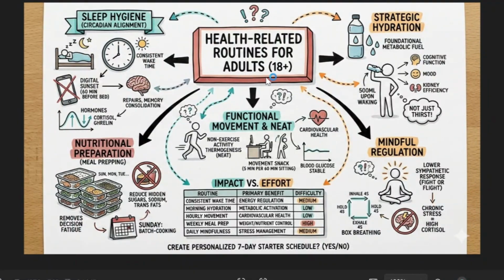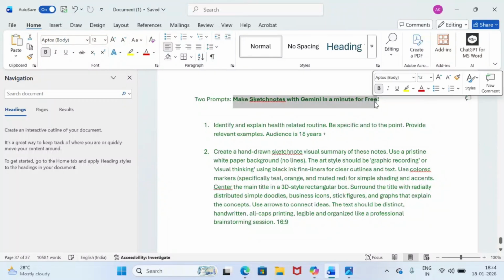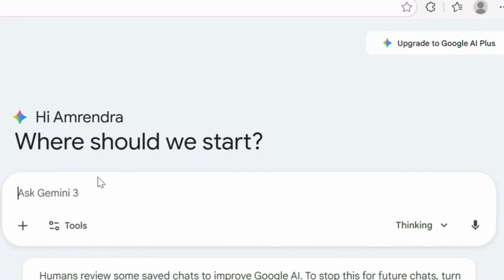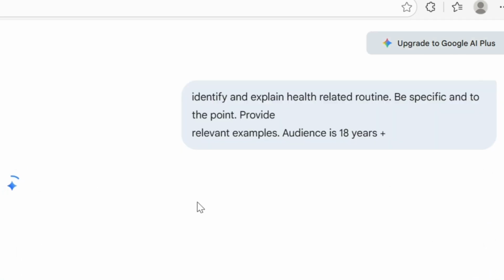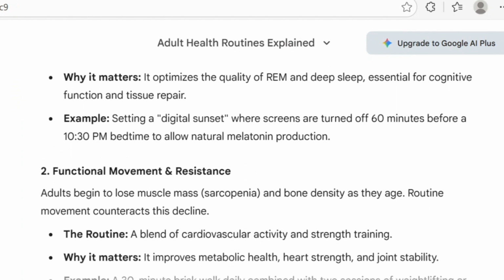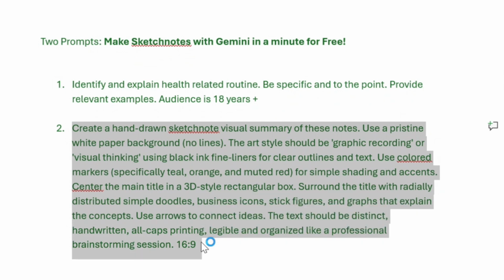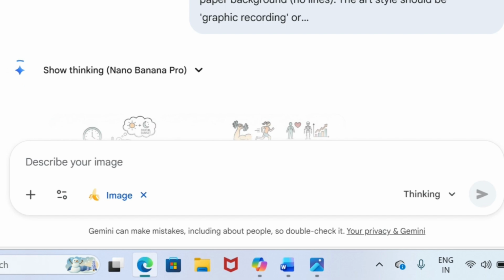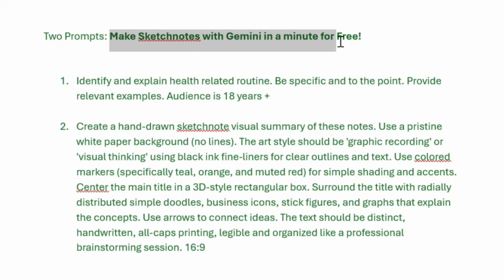Create Sketchnotes with Google Gemini in 60 Seconds (Free)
Want to create beautiful sketchnotes in under 60 seconds for free? Yes I Made Sketchnotes in a minute Using Google Gemini and its totally Free.

In this video, I show you how to use Google Gemini to turn simple text, PDFs, and even YouTube videos into clean, visual sketchnotes - no drawing skills or design tools required.

You’ll learn:
✔ How to enable Thinking Mode in Google Gemini
✔ How to generate clear, fluff-free explanations
✔ The exact prompt to turn text into sketchnotes
✔ How to convert PDFs and videos into visual notes
✔ How to download your sketchnotes for free

This method works for:
🎓 Students
🎨 Creators
📊 Professionals
📚 Teachers & educators

👉 The exact prompt used in this video here.

Prompts used: This Free AI Creates Sketchnotes in Under a Minute!

1. Identify and explain [Give your topic]. Be specific and to the point. Provide relevant examples. Audience is 18 years + or for everyone.

2. Create a hand-drawn sketchnote visual summary of these notes. Use a pristine white paper background (no lines). The art style should be 'graphic recording' or 'visual thinking' using black ink fine-liners for clear outlines and text. Use colored markers (specifically teal, orange, and muted red) for simple shading and accents. Center the main title in a 3D-style rectangular box. Surround the title with radially distributed simple doodles, business icons, stick figures, and graphs that explain the concepts. Use arrows to connect ideas. The text should be distinct, handwritten, all-caps printing, legible and organized like a professional brainstorming session. 16:9